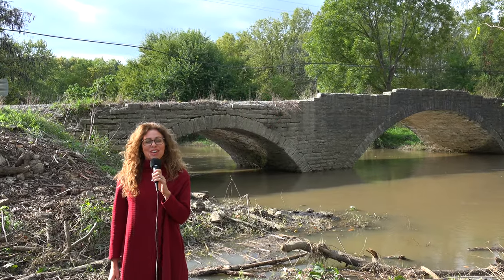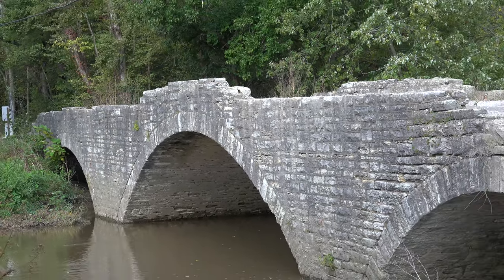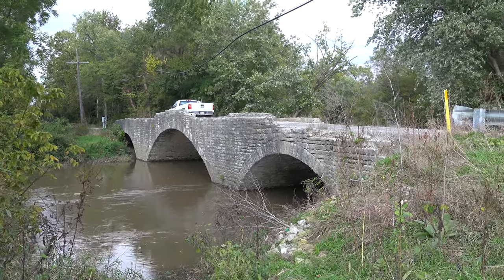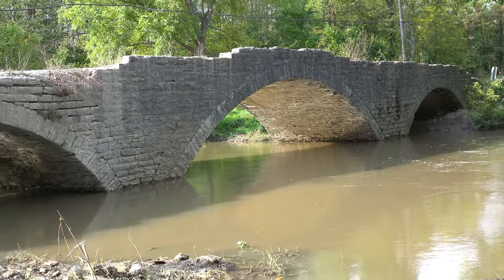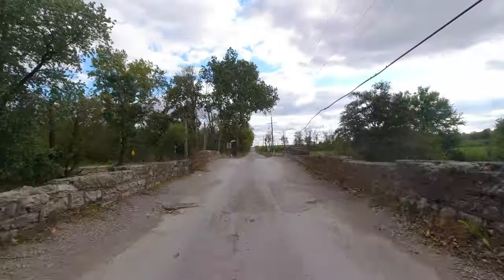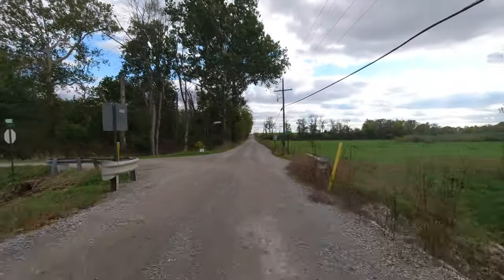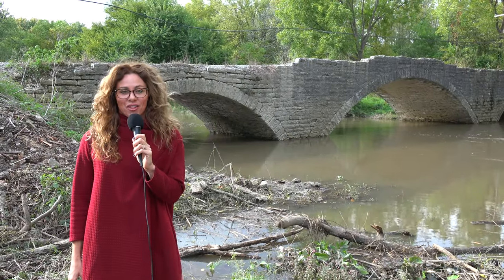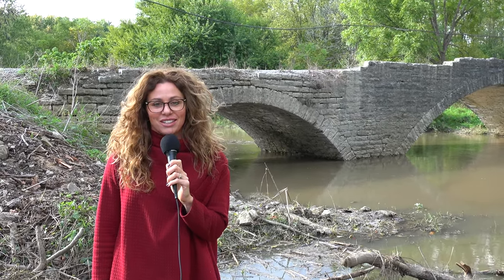Old Scotland Bridge, Mechanicsburg, Indiana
Built  in  1901  this  three  span  stone  arch  bridge  is  128  feet  long  and  spans  Sugar  Creek  northeast  of  Mechanicsburg,  Indiana.

Not  long  after  the  bridge  was  built,  it  was  heavily  damaged  in  a  flood  and  had  to  be  rebuilt  in  1908  which  resulted  in  the  center  section  looking  different  than  the  two  ends.

This  bridge  is  located  on  North  200  East  but  it’s  also  known  as  the  “Lost  Road”.  Back  in  the  1800s  before  the  bridge  was  built  this  was  known  as  a  “Wagon  Trail”  and  as  the  trail  approached  Sugar  Creek  from  the  North  it  went  through  a  very  dense  section  of  woods  where  the  trail  appeared  to  be  “Lost”.  Some  travelers  did  become  lost  on  this  section  of  road.